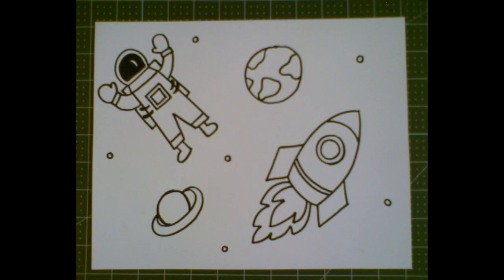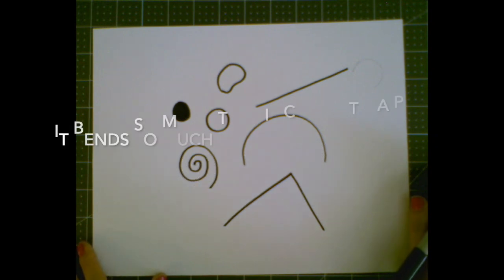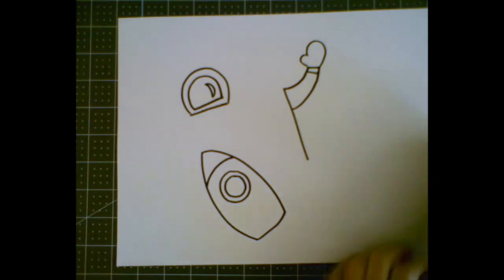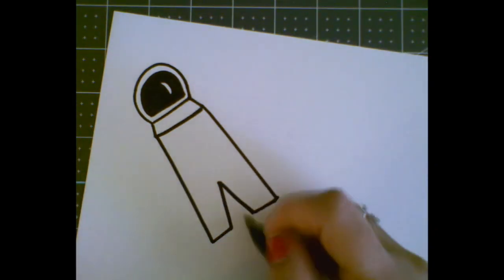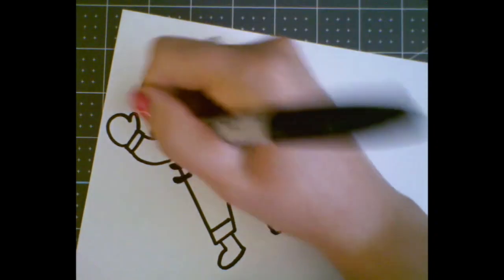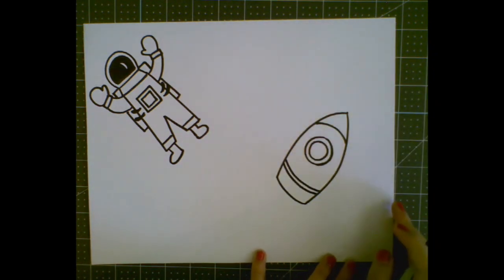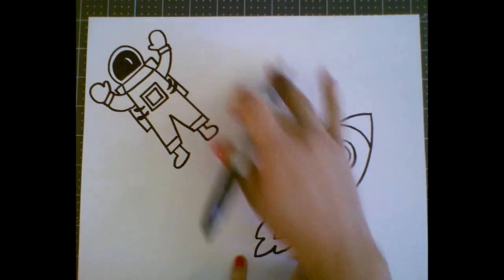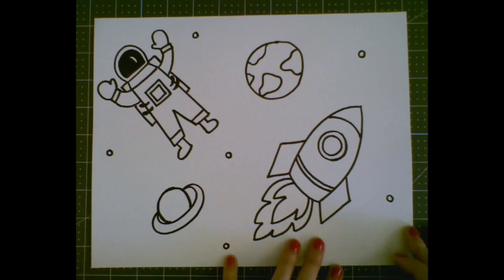First Grade Astronomy GUIDED DRAWING